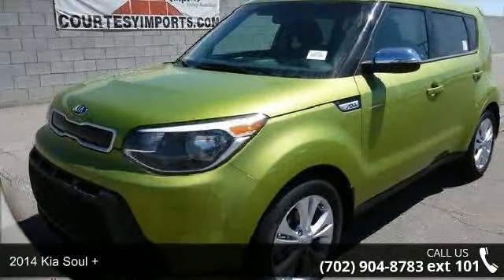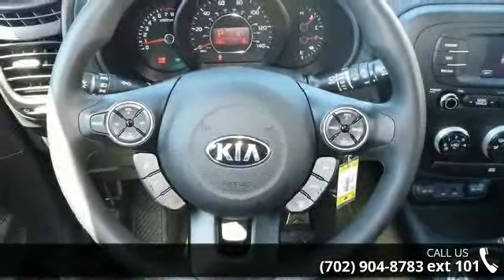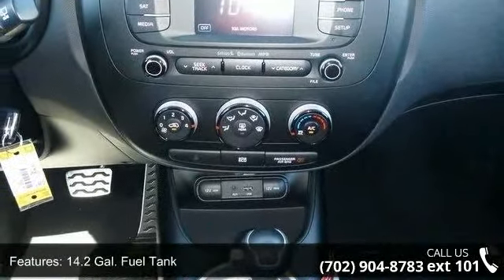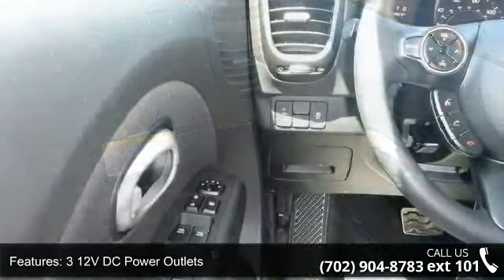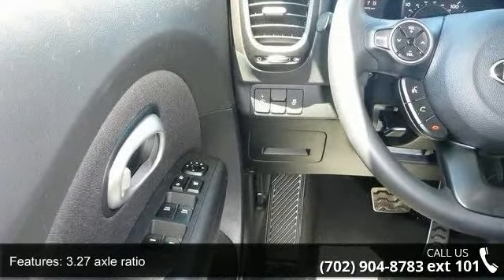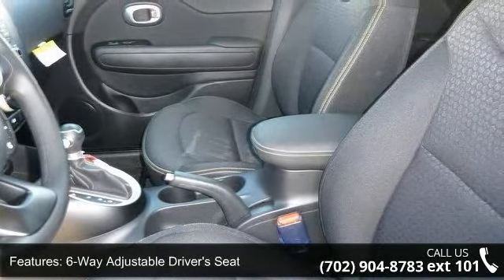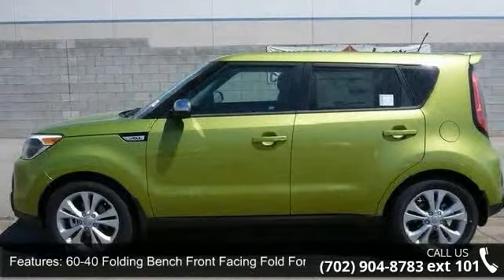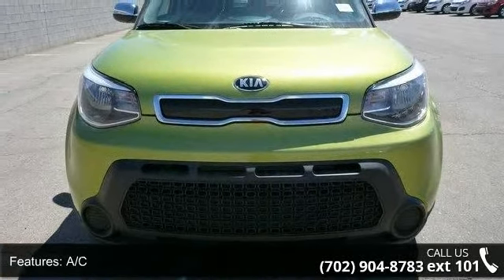2014 Kia Soul + - Courtesy Kia - Henderson, NV 89014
2014 Kia Soul Condition: N Mileage: 5 Transmission: Automatic Exterior Color: Alien II Interior Color: Umber Black Doors: 4 Stock: K3885 Cylinders: 4